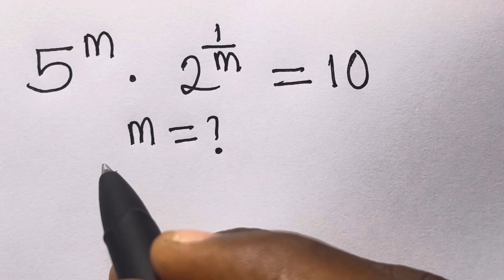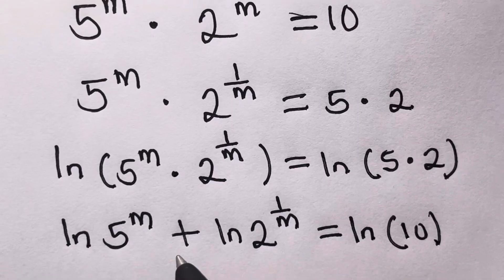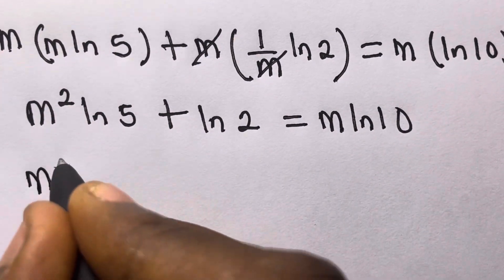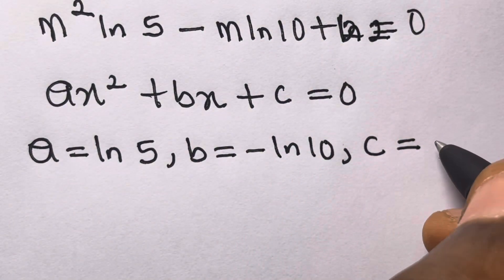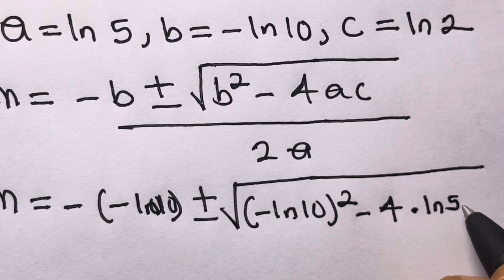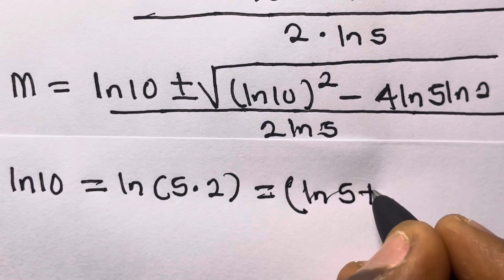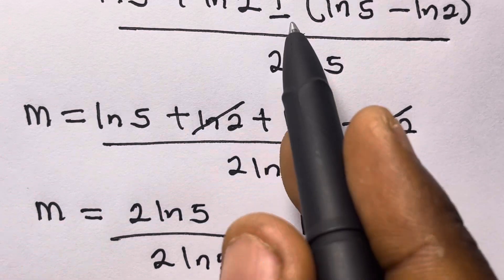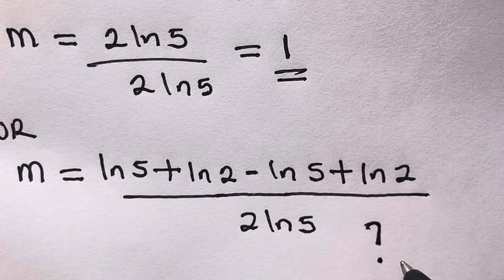A Nice USA Olympiad Math || Can You Solve in 3 minutes?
Are you ready to challenge your brain with a unique and mind-bending math puzzle?

Today’s equation isn't your regular high school math — it’s a test of logic, exponential thinking, and problem-solving skills. Let’s dive into this brain teaser:
5^m * 2^1/2 = 10
Find m.
Yes, that’s 5 to the power of m multiplied by 2 to the power of 1 over m, and the result is 10.

At first glance, it might seem impossible… but there’s a hidden logic behind it.

This type of equation is commonly seen in:

1.Math Olympiads
2.Advanced algebra courses
3.IQ tests and logic challenges
4.Tech company aptitude rounds

In this video, you’ll:

✅Learn how to simplify and balance exponential expressions
Discover how symmetry in powers helps solve tough ✅problems
✅See why intuition sometimes beats calculation
✅Pause the video and try solving it yourself!
✅Then continue to watch the breakdown and see if you got it right.

If you're into clever math riddles, IQ boosters, or prepping for exams like SAT, GRE, or Math Olympiads — you're in the right place!

Make sure to:

✅Like the video if you enjoy math puzzles
✅Comment your answer before the reveal
✅Share this with a friend and see if they can solve it faster than you